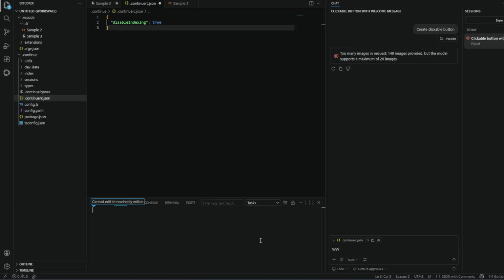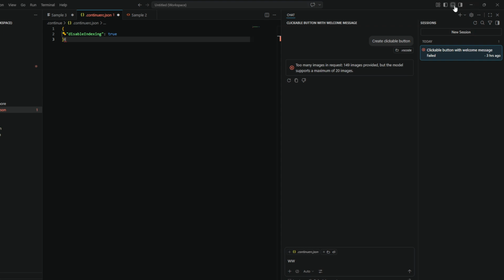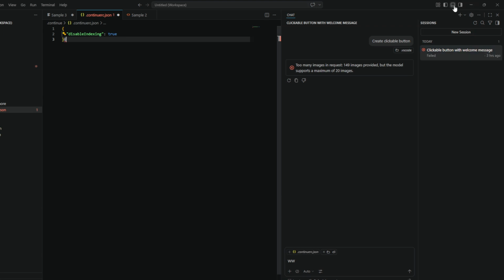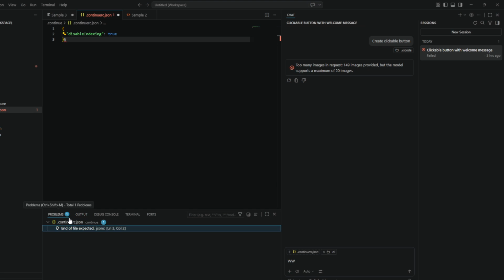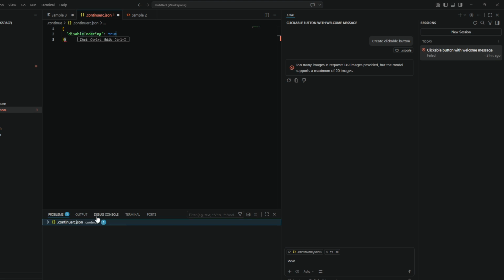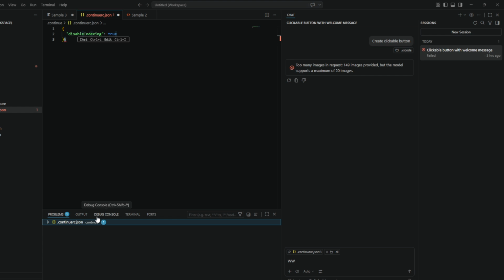How to Check Problems in Visual Studio Code | QUICK GUIDE 2026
In this video, you’ll learn how to check problems in Visual Studio Code and quickly identify errors in your code.